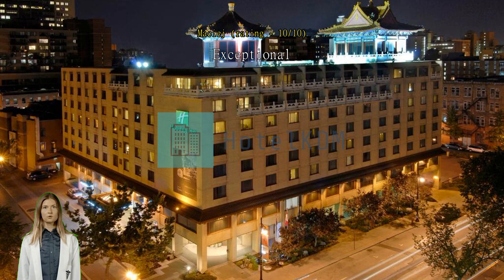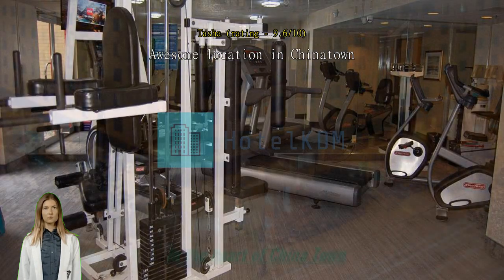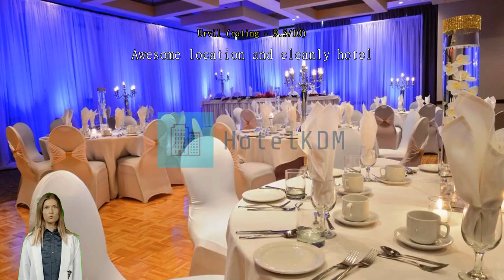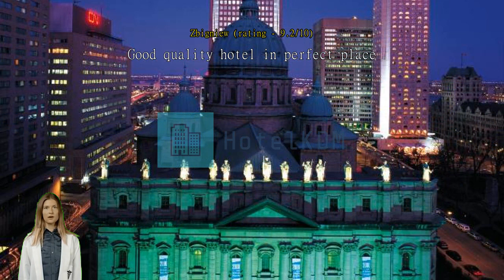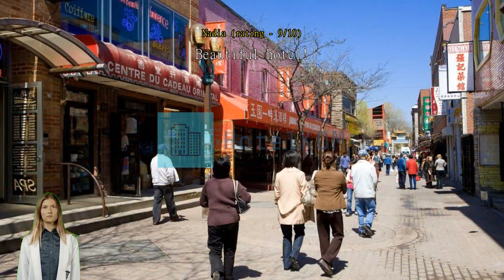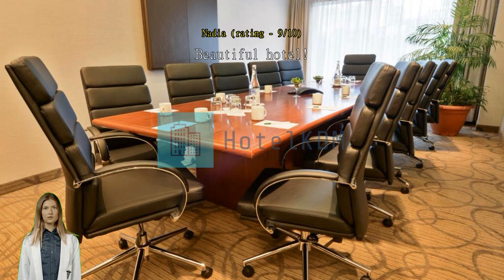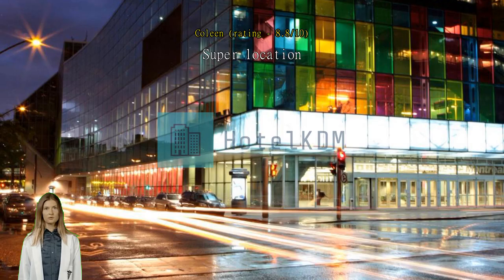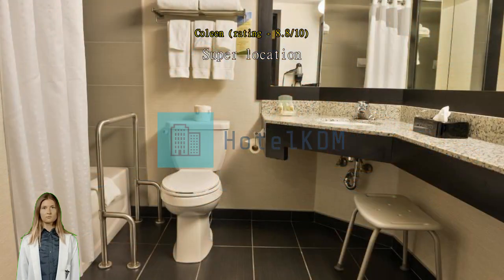Review Holiday Inn Montreal Centre Ville Downtown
Holiday Inn Montreal Centre Ville Downtown

For travelers who want to take in the sights and sounds of Montreal (QC), Holiday Inn Montreal Centre Ville Downtown is the perfect choice. Its convenient location right in the city center allows you more time to see all that Montreal (QC) has to offer. Are you seeking the true Montreal (QC)? Experiencing the best of the city's culture is easy with a stay at Holiday Inn Montreal Centre Ville Downtown, located merely 310 m from Notre-Dame Basilica.
At Holiday Inn Montreal Centre Ville Downtown, the excellent service and superior facilities make for an unforgettable stay. Free internet access provided within the hotel keeps you connected throughout your stay. Exploring Montreal (QC) is made even more convenient with the taxi services available at the hotel. For those driving their own car, parking is available for guests.
Always get the assistance you need with front desk services including express check-in or check-out, luggage storage and safety deposit boxes. For longer stays or whenever you need it, the dry cleaning service and laundry service keep your favorite travel outfits clean and available. Feel like doing nothing? Available services like room service and daily housekeeping let you get the most out of your time at the Holiday Inn Montreal Centre Ville Downtown. For health reasons, smoking is not permitted anywhere inside the hotel.
All rooms at Holiday Inn Montreal Centre Ville Downtown are designed and decorated to make guests feel right at home. Enjoy your stay even more at the hotel, knowing that some selected rooms include linen service, blackout curtains and air conditioning. For a bit of entertainment, guests will find daily newspaper, television, in-room video streaming and cable TV available in some selected rooms. Don't worry about being thirsty as a refrigerator and a coffee or tea maker are provided in some guestrooms.
Bathroom amenities are just as important as others, and at the hotel you'll find a hair dryer, toiletries, bathrobes and towels available in some guest bathrooms.

Each morning you can start the day with a delicious in-house breakfast offered at Holiday Inn Montreal Centre Ville Downtown. A number of great dining options at the hotel assures that you'll always have convenient and delicious choices. A great night out couldn't be easier! Enjoy a fun evening without traveling outside at the bar. At any time of the day or night, you can serve yourself a snack at the hotel's vending machines.
Enjoy the countless activities offered at Holiday Inn Montreal Centre Ville Downtown. Don't forget to make a visit or two to the hotel's pool. Burn off you vacation calories with a quick visit to the hotel's fitness facility. Challenge your travel group members or other guests to competitive fun, with the hotel's tennis court and golf course on site.
Family time on relaxed evenings is easy with the hotel's shared lounge and TV area. Got someone special waiting for you back home? Then easily pick up a memorable gift at the shops.